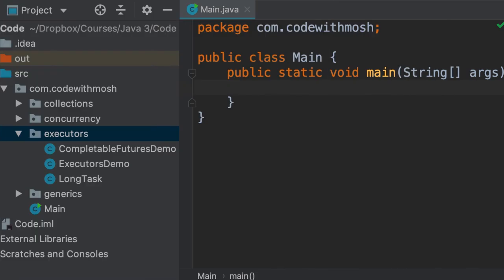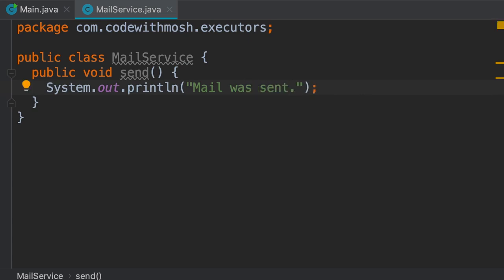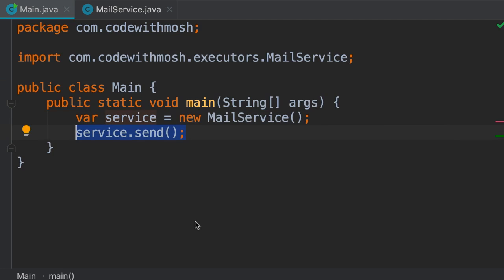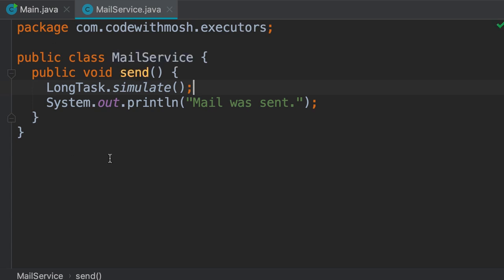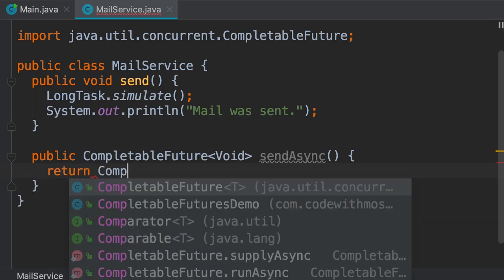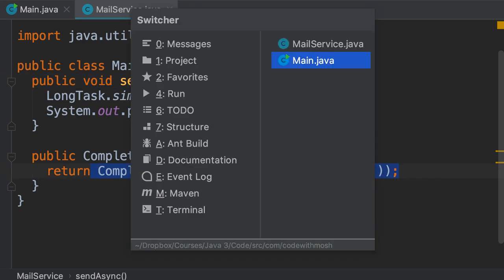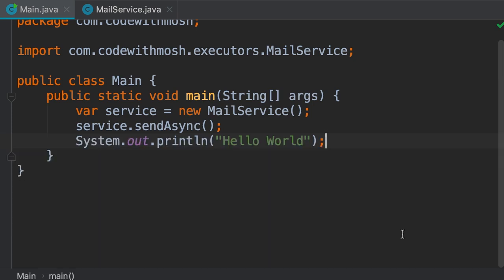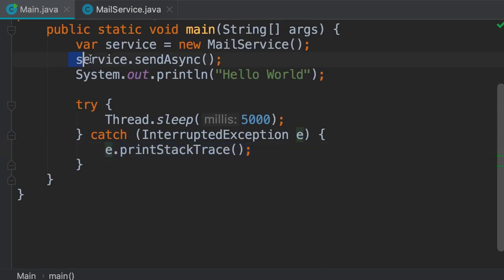221 Implementing an Asynchronous API